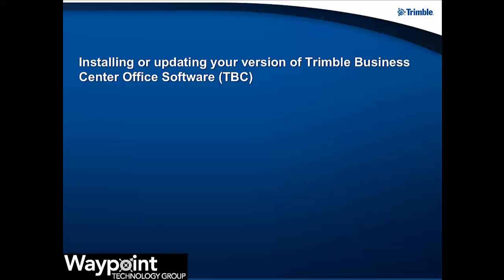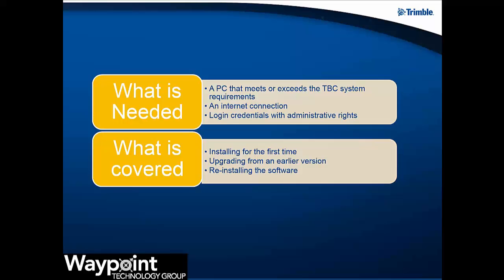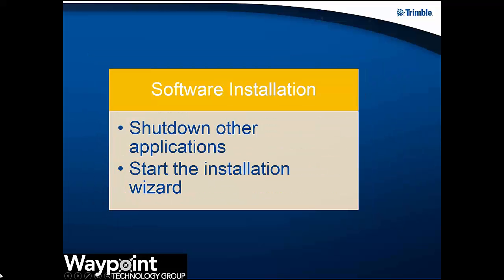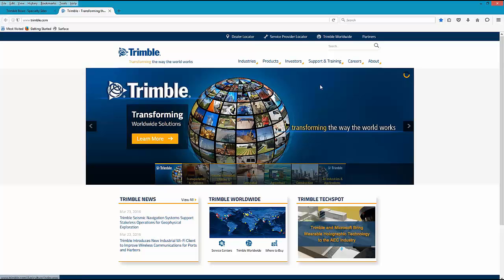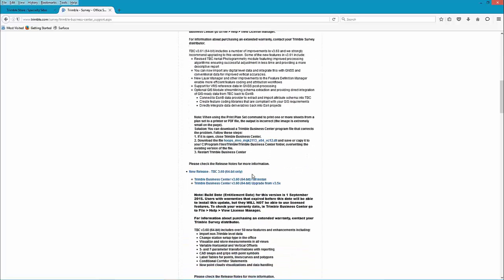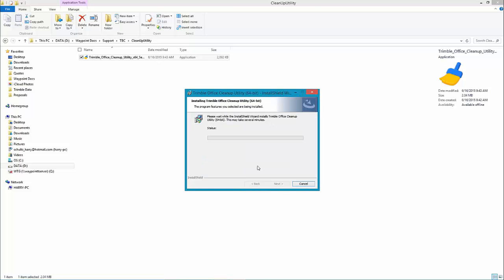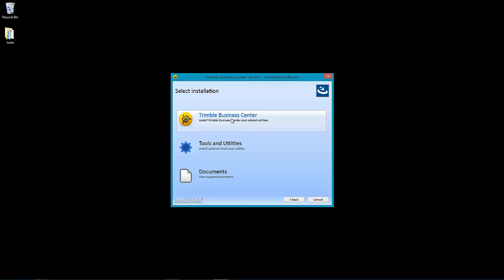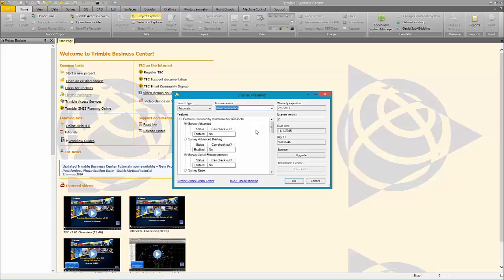Installing or Updating TBC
How to Install or Update Trimble Business Center on a Computer